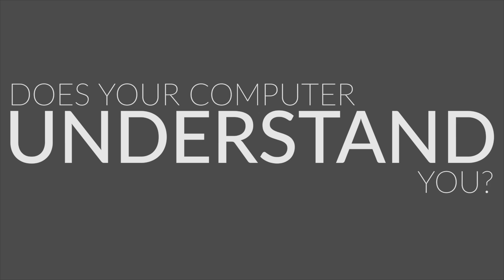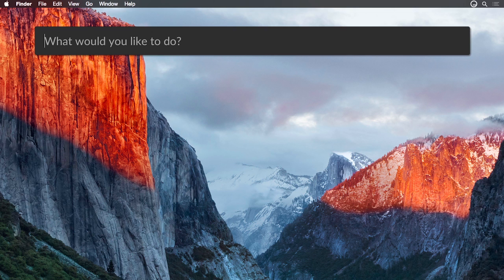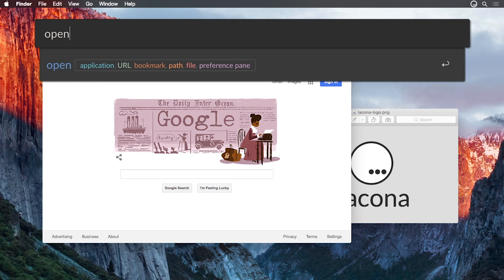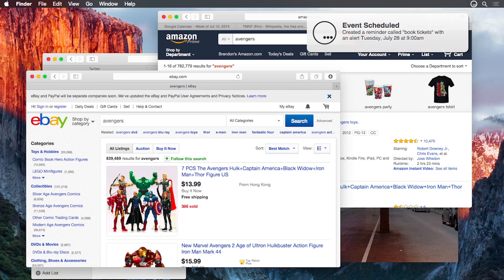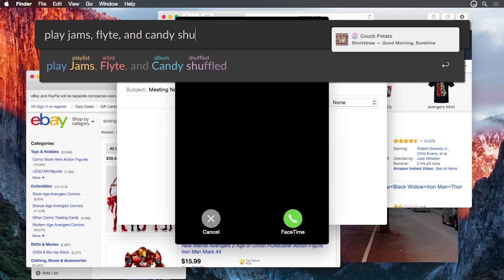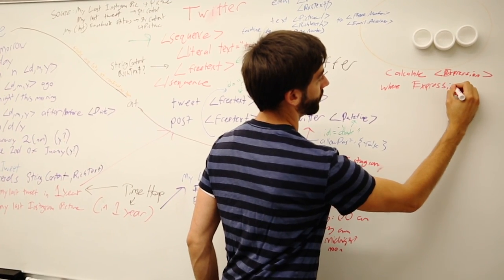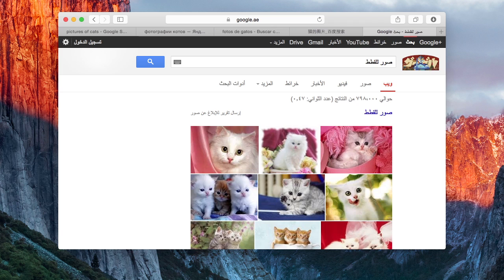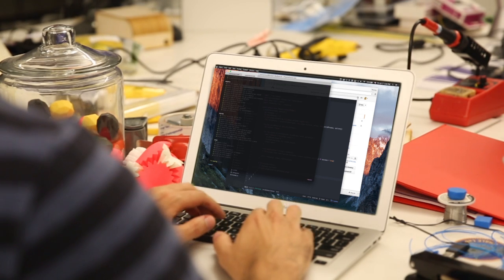Lacona - Natural Language Commands for your Mac - Official Kickstarter Video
This is a full-quality version of the Lacona Kickstarter video. More information on Kickstarter.